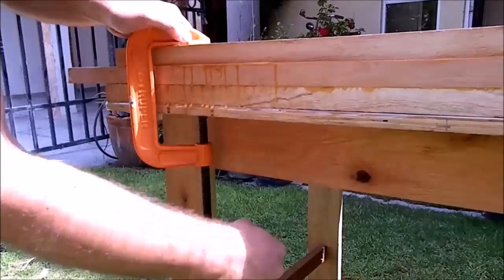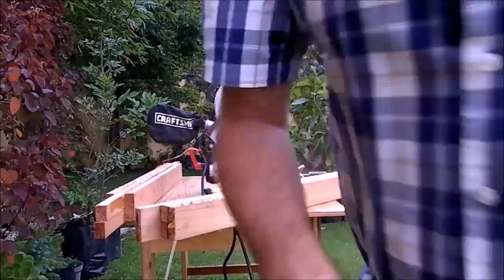Making a Red Cedar Bench - Ep 003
I made 2 of these benches out of beautiful red cedar wood.

I have worked on these 3 weeks since the weather was not adequate for woodworking here, at least not in garden...lots of rains.
After more than 230 clips/takes and more than 150 minutes of video I edited this into less than 13 minutes video.
This video is dedicated to my loving brother Moris Arzensek.

TOOLS
I have or have used these tools, check them out.

ELECTRIC TOOLS:
DeWalt Table saw
Evolution Rage 3 Miter Saw
20V Dewalt Jigsaw (awesome tool)
20V DeWalt drill and Impact driver (great tools)
20V 5mah batteries for DeWalt
DeWalt Router 611
Jointer/Planer Combo
DW Scrollsaw (I'd like to have this one)
Ridgid Random Orbit Sander

VACUUM SYSTEM (I use it and it works great for small shop):
Small Cyclone
Dust Flexible Hose

JIGS:
Katz-Moses Jig for perfect dovetails every time:
Kreg K4 Pocket Hole Jig (I love this jig)
Kreg K3 Junior Jig (cheaper pocket hole jig)
Kreg Screws 1-1/4''

Stanley No.4

CHISELS:
Stanley Sweetheart 8 chisels set
Stanley Sweetheart 4 chisels set

SAWS:
Wonderful Japanese Dovetail Saw
Knew Concepts 5'' Fret Saw (the best fret saw I know about)
Flush cut Saw

SHARPENING:
King Waterstone 1000/6000
Atoma Diamond Stone (medium - for flattening waterstones)
Leather Strop and polishing compound

MEASURING:
Marking Gauge
Dovetail Marker (no need if you have Katz-Moses dovetail jig)
Marking knife
Combination Square & Speed Square Set

CLAMPS:
Best wooden clamps (Dubuque 10'' &12'')
Irwin Quick Clamps
Spring clamps

OTHER:
Glue Bot (fantastic glue bottle from Fastcap)
Babe Bot (same bottle just smaller) SuperGlue and activator kit
Good Quality Screwdrivers
Countersink Drillbits
Drill bits for wood (Fisch)
Forstner Bits (Fisch Wave cutter)
RZ Dust mask

FINISHES:
Boiled Linseed Oil
Furniture Wax
Beeswax Polish MAKING

EQUIPMENT:
Camera -Canon T5i
Lens - Canon EF-S 10-18mm
Tripod Manfrotto with fluid head (worth every penny)
SD Card
Hard Disk Storage
Editing Software: iMovie (free)

***Using some of these links to buy products and tools you need will help me out and it doesn't cost any extras to you. Thank you.